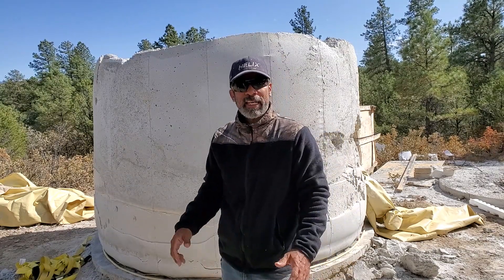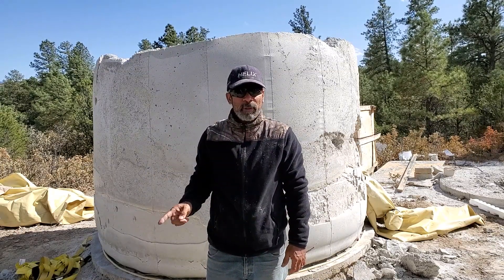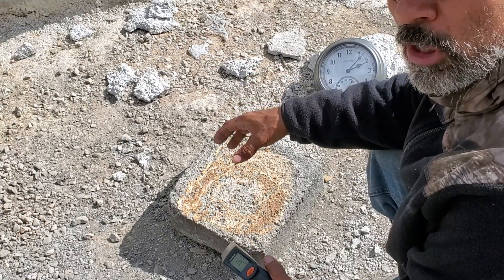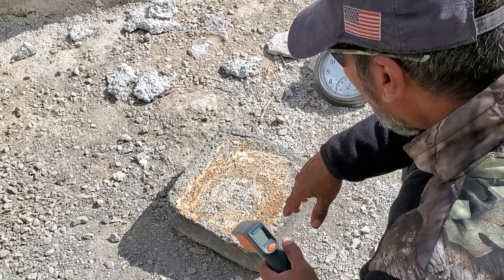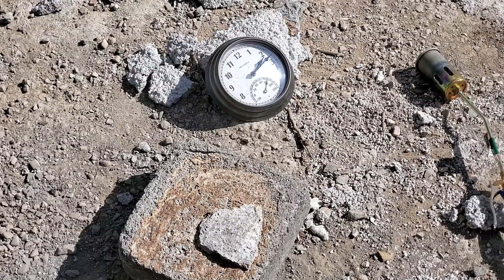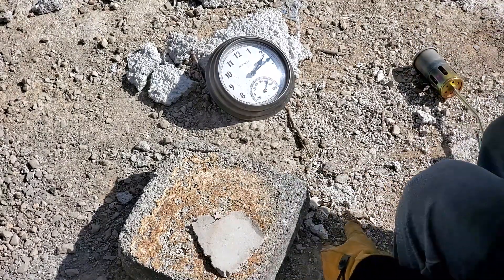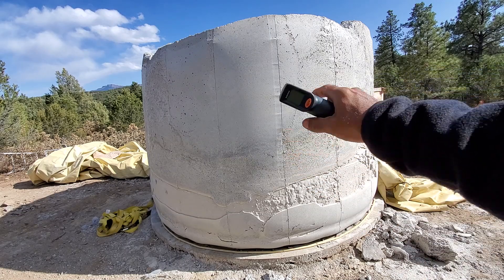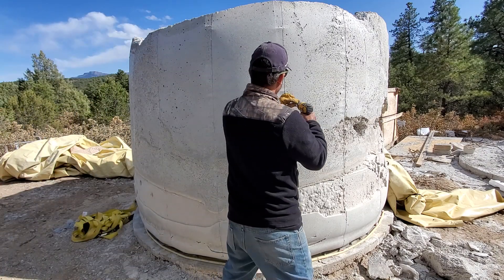E.P.I.C. & Paper | Aircrete Burn Test